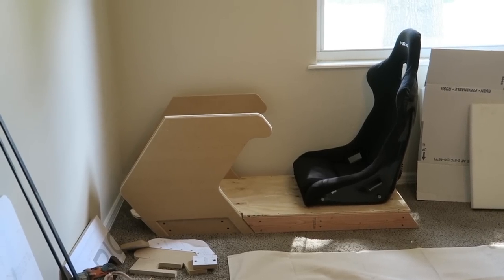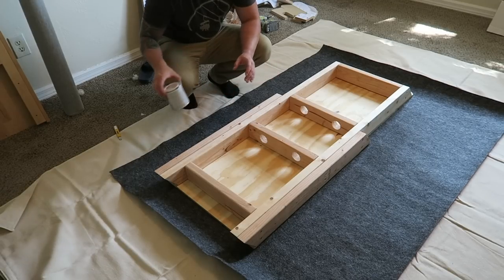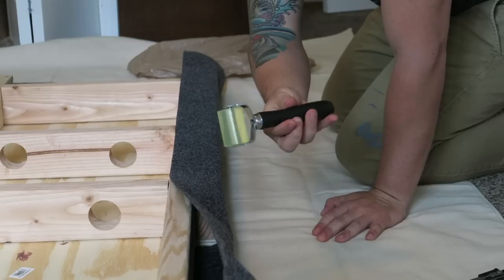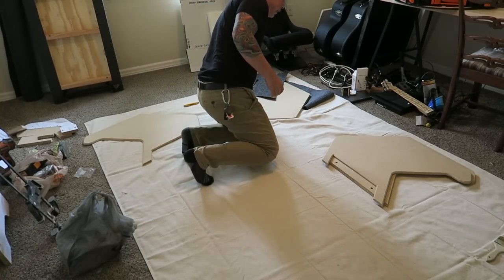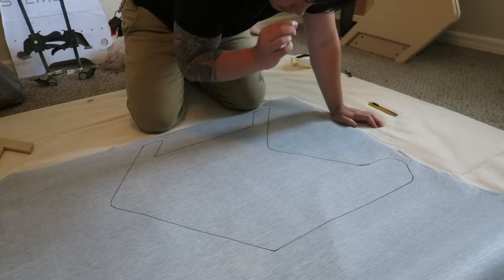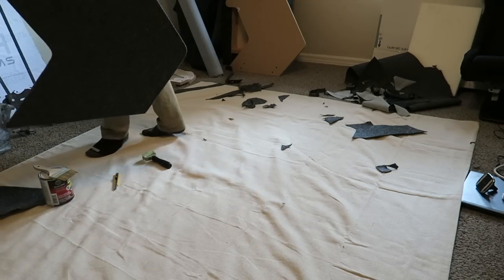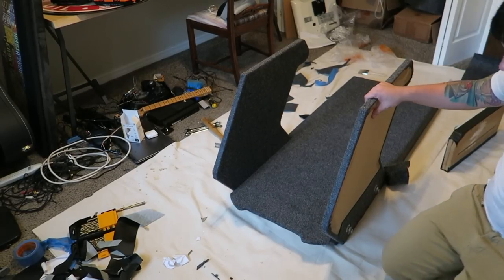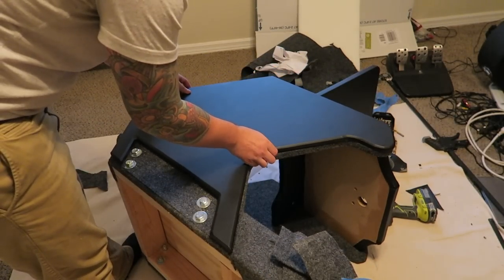Sim Racing Rig Build Part 2: Ricmotech RS1 Upholstery and Assembly AE22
In this episode, we upholster and assemble the racing rig!